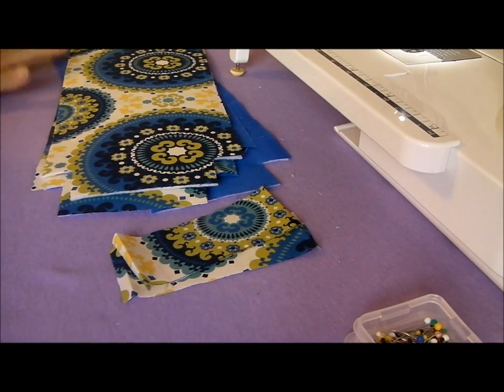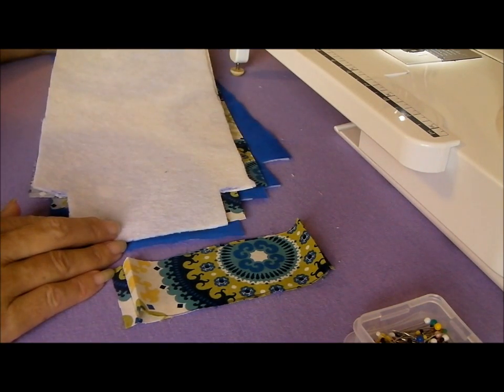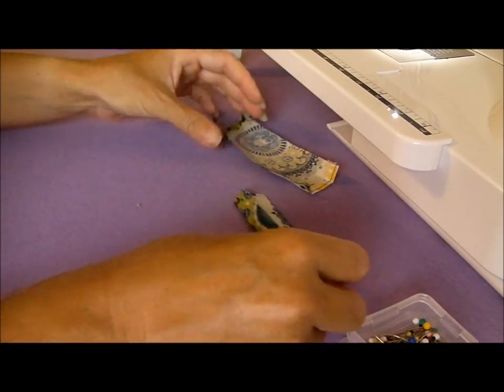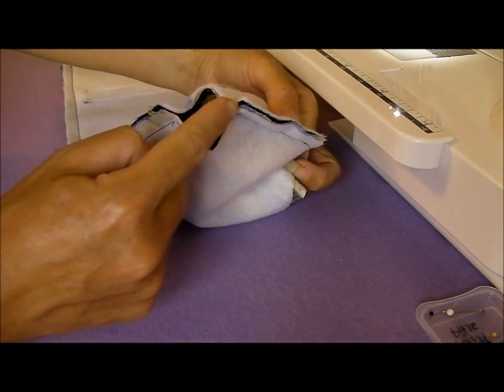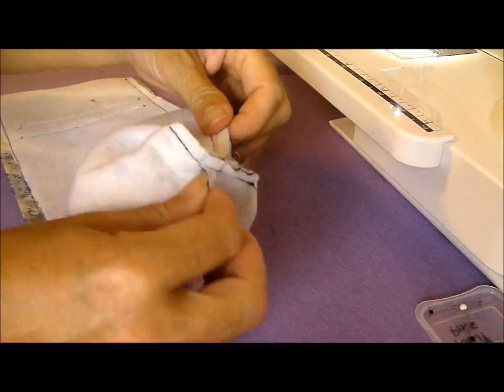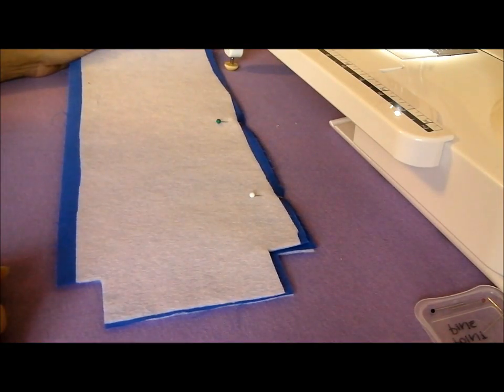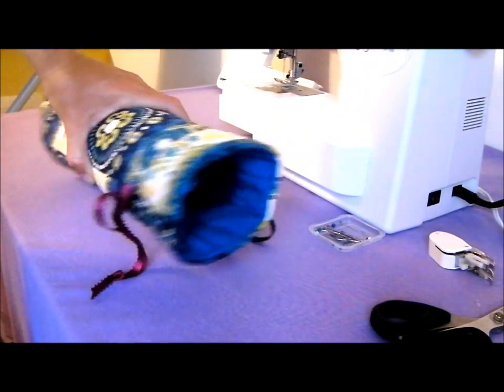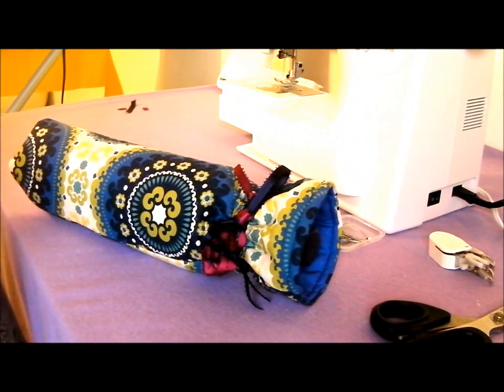How to sew a padded wine bag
How to sew a padded or quilted wine or bottle bag.  These instructions also come in printable form with photos if you prefer.